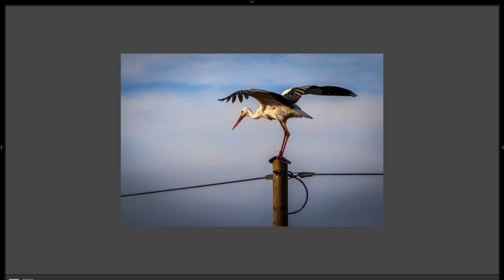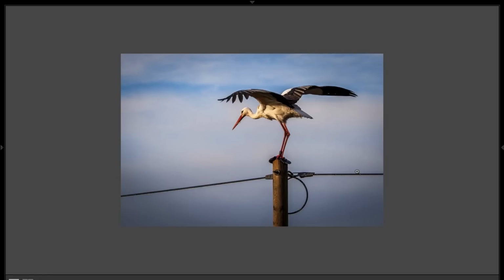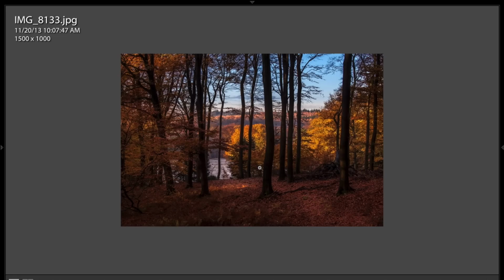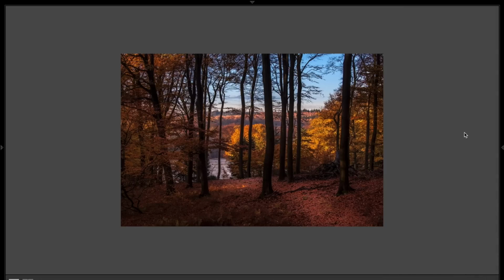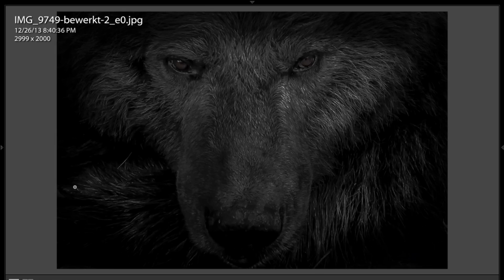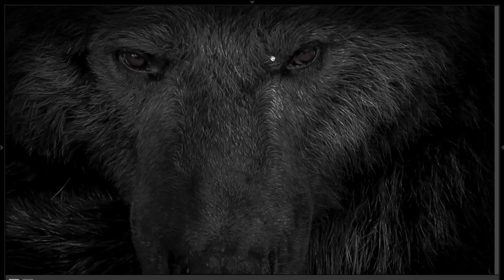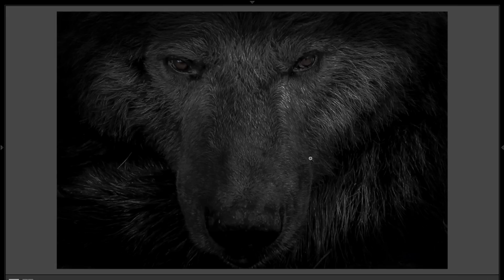Photo Critique - Episode 64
In this, Episode 64 of Photo Critiques, I critique the photographer of Mike van Lierop.

Often in these critiques you hear me harp about the so called rules of photography -- rule of thirds, leading lines, don't bullseye the subject etc. Well, once you learn the rules, you often will find CREATIVE ways to break the rules and, when you do so successfully, you'll get stunning results.

Mike has a few shots where he breaks the rules but produces awesome images.

So, learn the rules, then you'll know when breaking them can create something special.